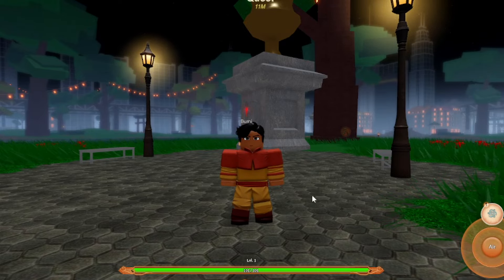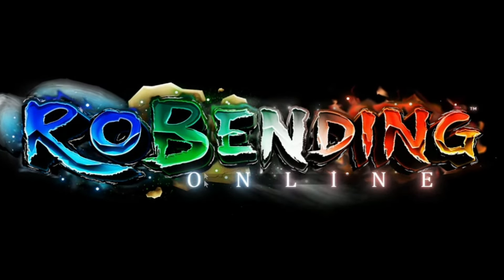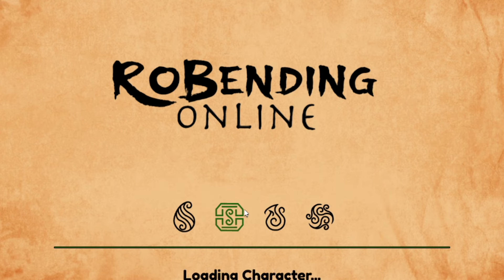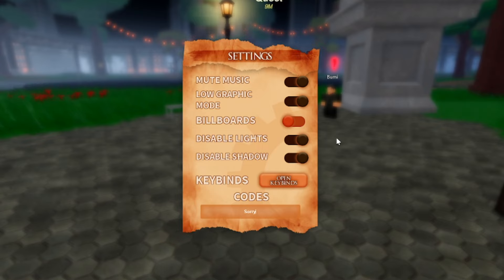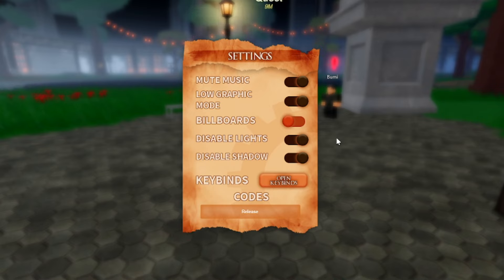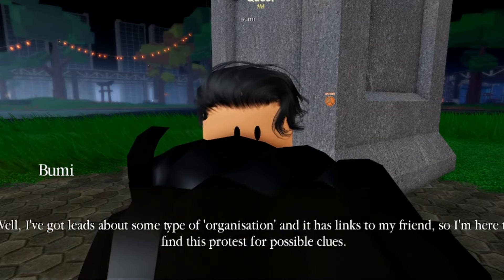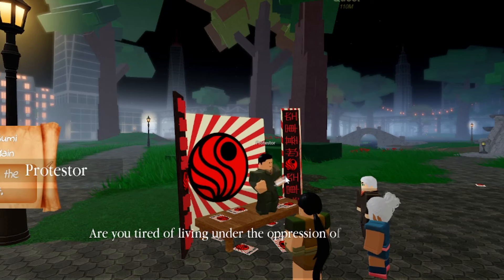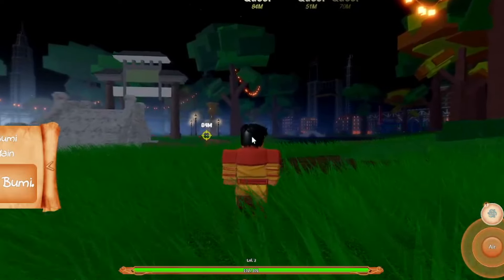*NEW* ALL WORKING CODES FOR ROBENDING ONLINE IN 2024! ROBLOX ROBENDING ONLINE CODES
In today's video I show you guys an updated list of all working codes for robending in 2024! Make sure you watch till the end and enjoy!